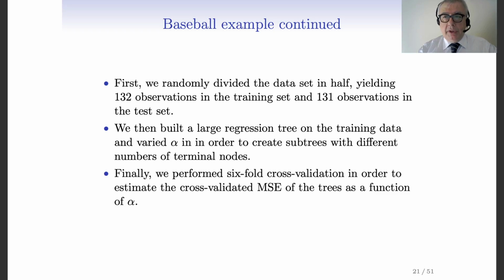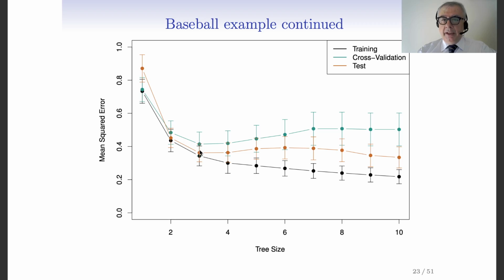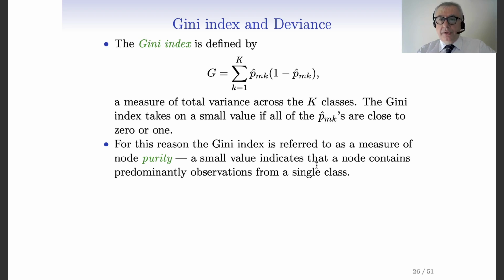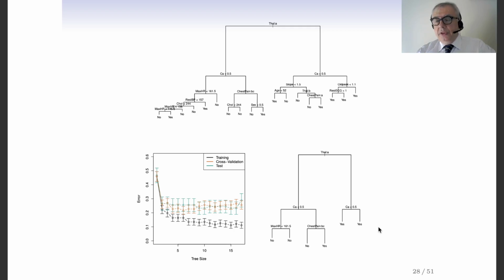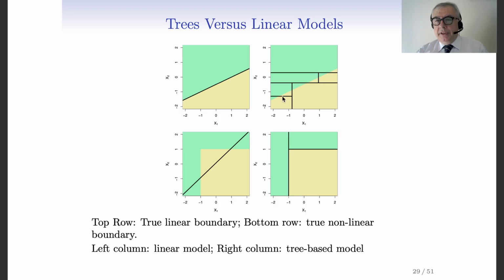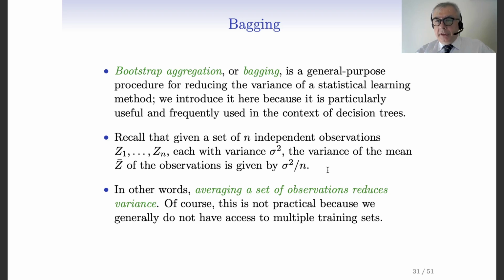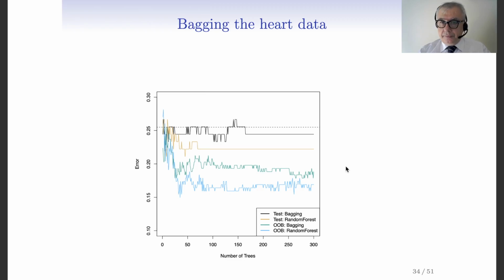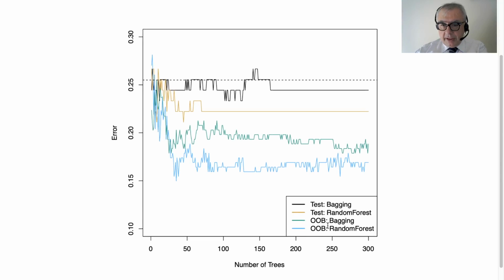37 Trees 2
37 Trees 2